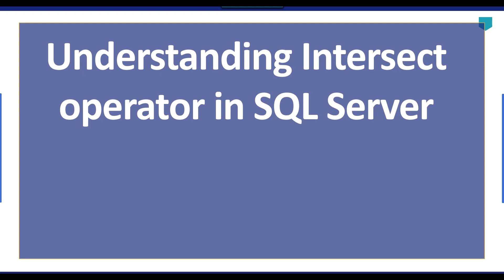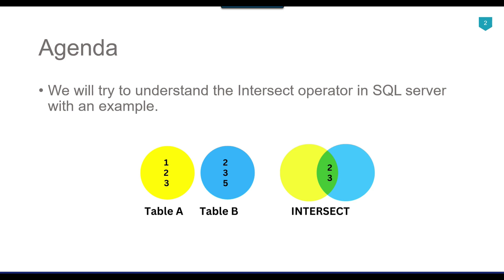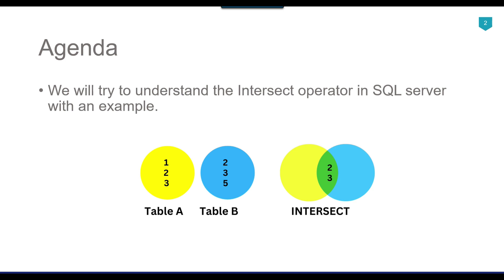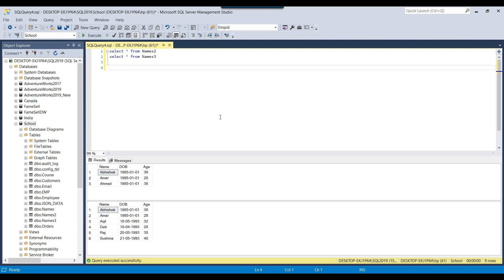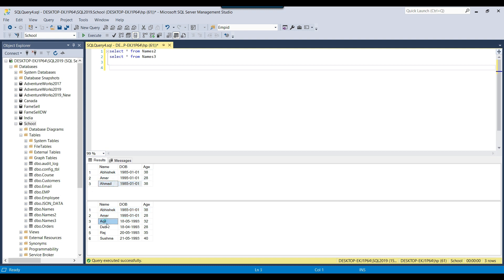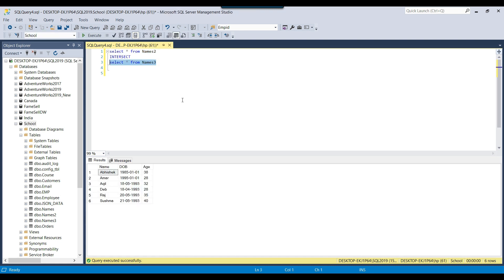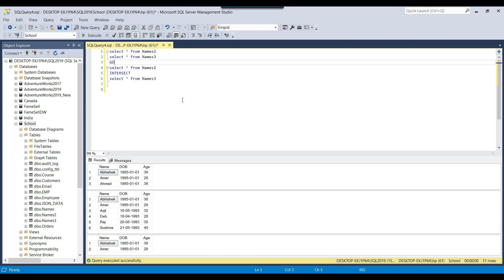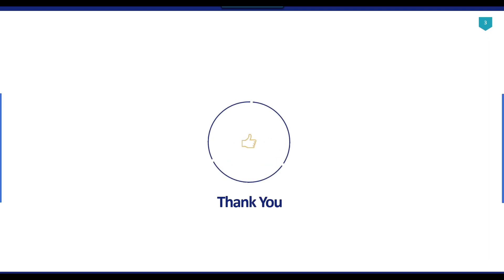47 Intersect operator in SQL Server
intersect operator in sql

What is the use of the INTERSECT operator?
What is except and INTERSECT in SQL?
What is the difference between INTERSECT and INTERSECT all in SQL?

Happy Learning.